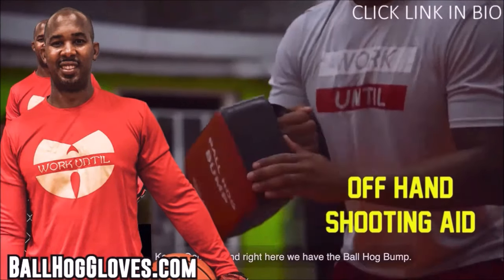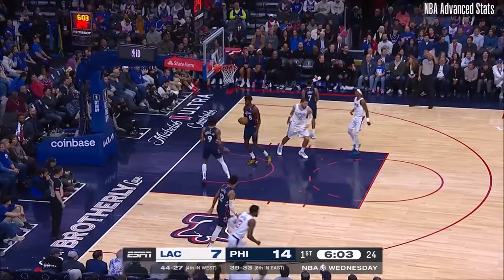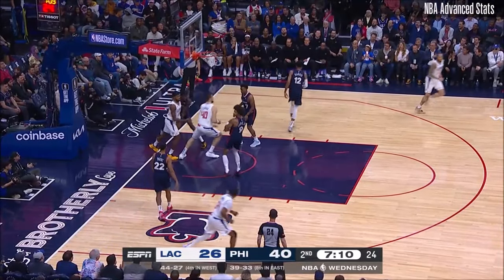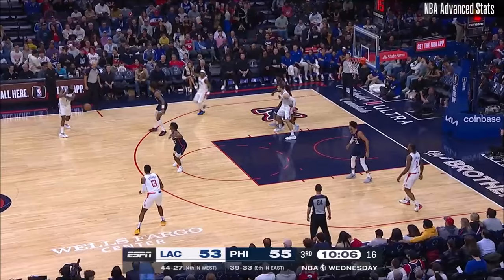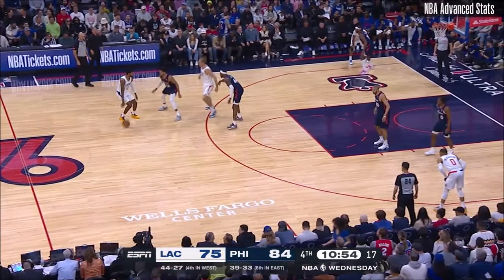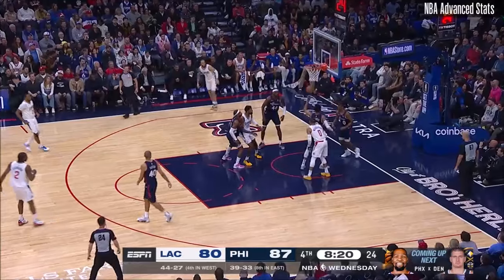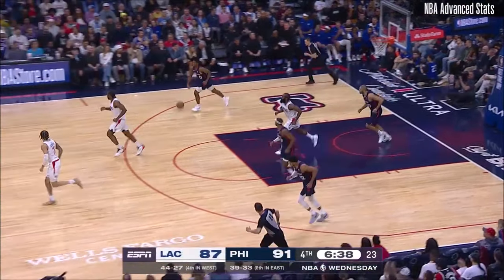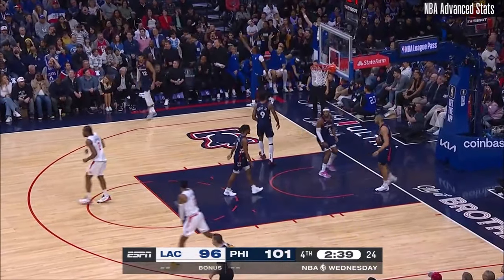Paul George 22 pts 10 rebs 4 asts vs Sixers 23/24 season